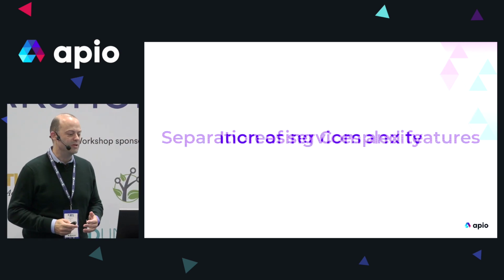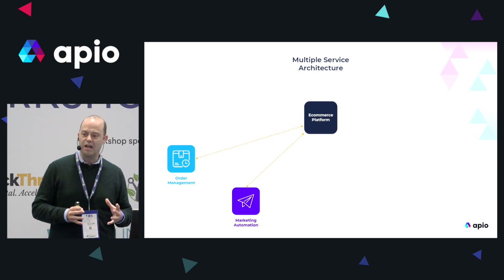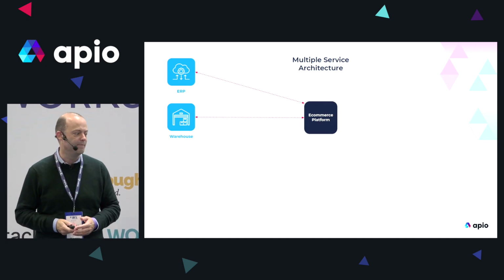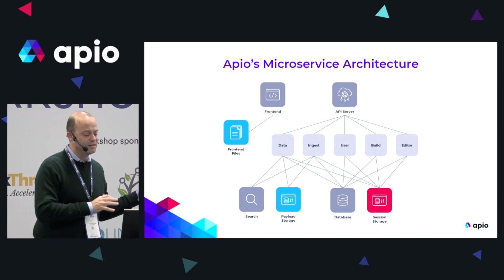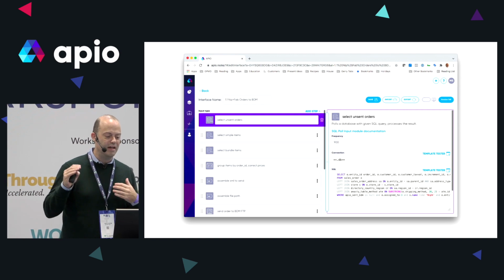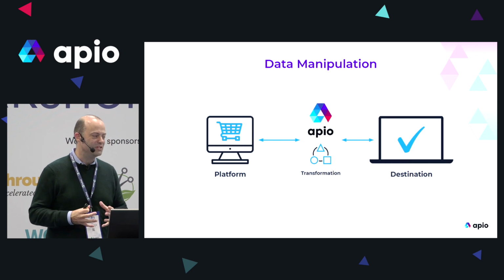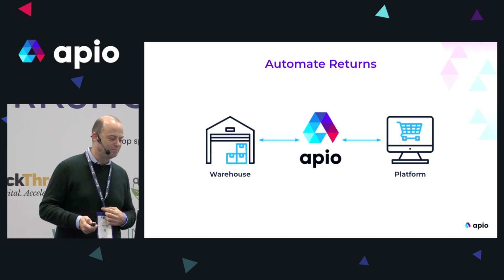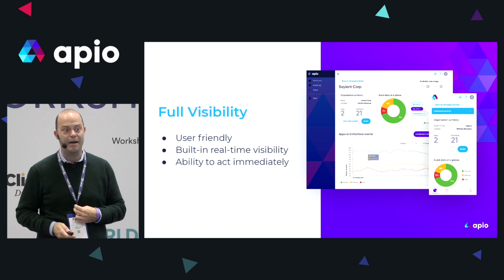How to take control of your Ecommerce integrations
Mark shares insights from 20 years in e-commerce, focusing on improving integrations through a toolkit that enhances efficiency and visibility.

Highlights
🌟 20 years of e-commerce experience.
🔗 Integration challenges have evolved over time.
⚙️ New toolkit enables fast, efficient integrations.
🛠️ Drag-and-drop interface simplifies connection building.
📈 Enhanced visibility for troubleshooting and monitoring.
💰 Scalable pricing model caters to all business sizes.
📊 Automation improves operational efficiency in returns and reconciliation.
Key Insights
🕰️ Time Efficiency: Integrations that once took weeks now can be completed in days, showcasing significant advancements in integration technology.
🔄 Modular Approach: The toolkit allows reusing previous integrations, which accelerates the development process and reduces redundancy.
🔍 Visibility and Control: With detailed event logs and alerts, businesses can quickly identify and resolve integration issues, leading to smoother operations.
📈 Scalable Solutions: The pricing model is designed to accommodate both startups and enterprises, ensuring accessibility and promoting growth.
⚙️ Microservices Architecture: Building integrations as microservices allows for greater flexibility and adaptability in a rapidly changing e-commerce landscape.
📊 Data Manipulation Capabilities: The ability to transform data formats easily enables businesses to connect various platforms without extensive coding knowledge.
🔄 Operational Efficiency: Automating processes, such as returns and reconciliation, saves time and resources, allowing teams to focus on strategic initiatives.